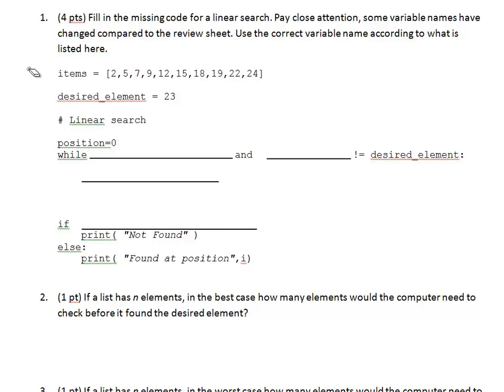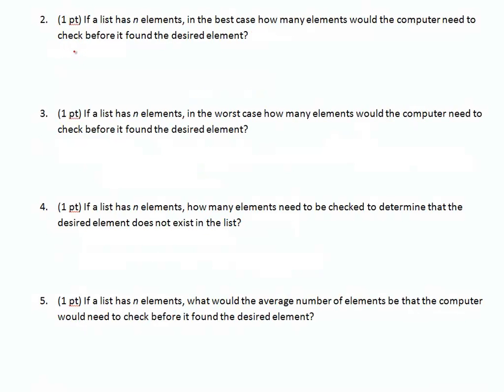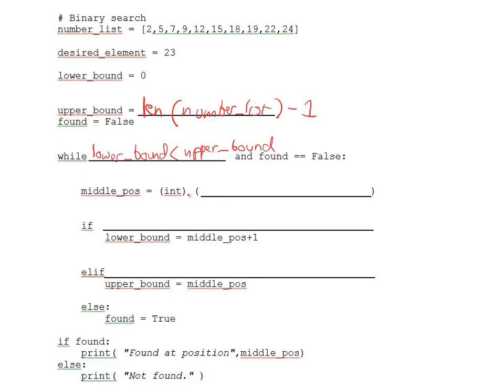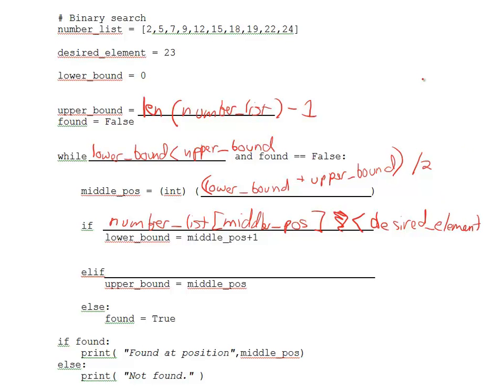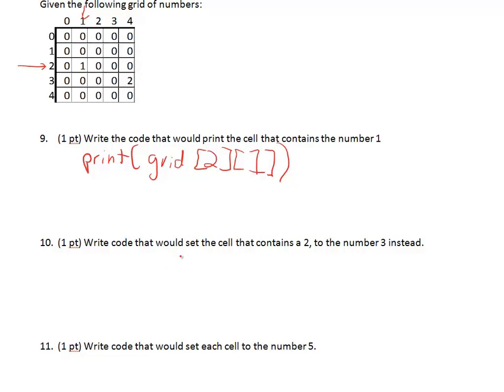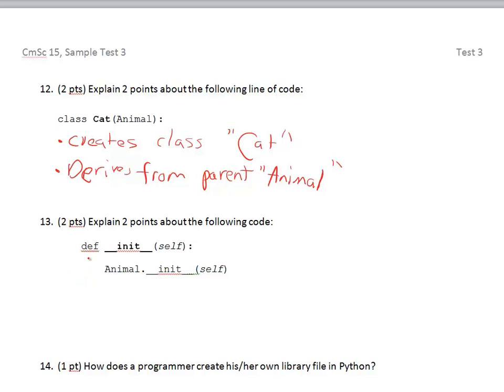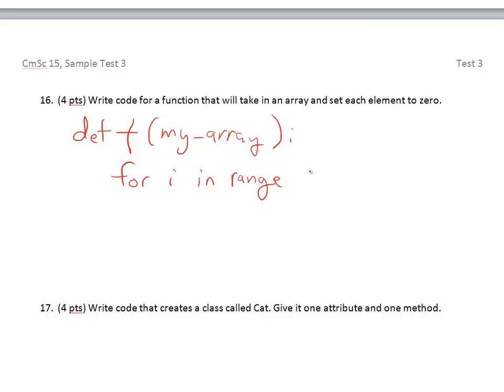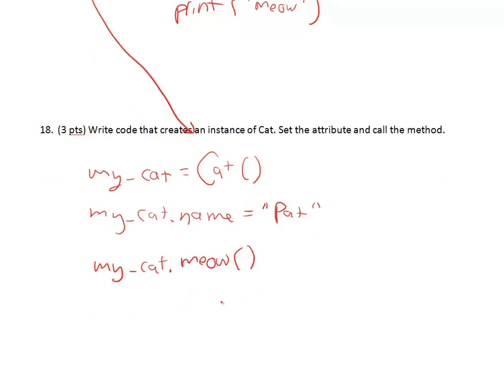Test Review: Test 3 Spring 2012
Review of problems from test 3 during Spring 2012 semester.